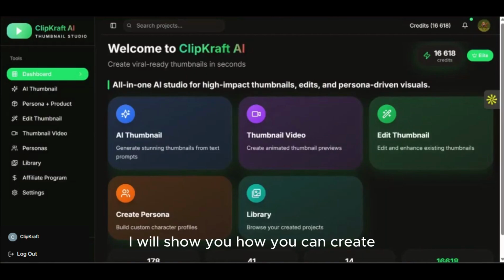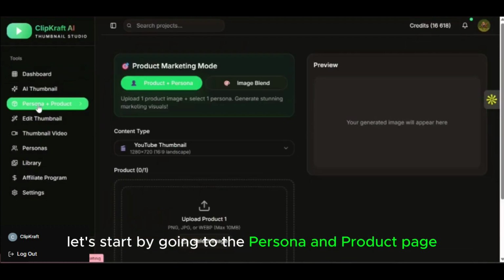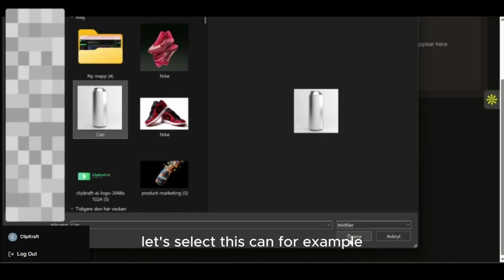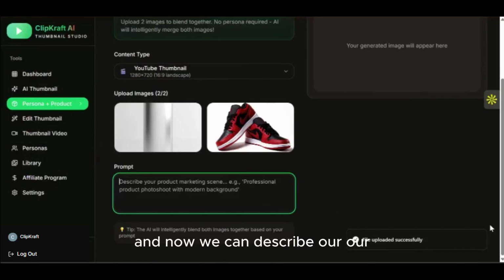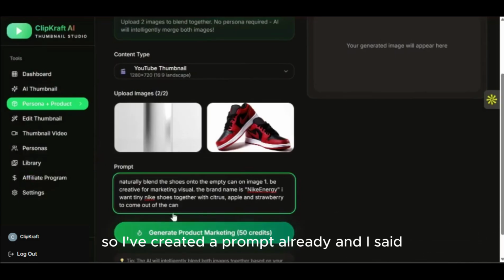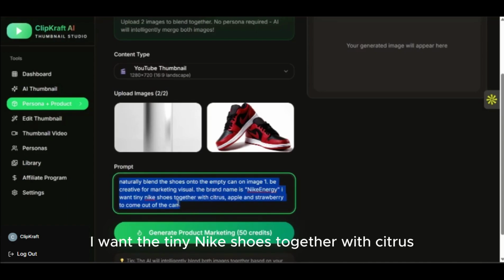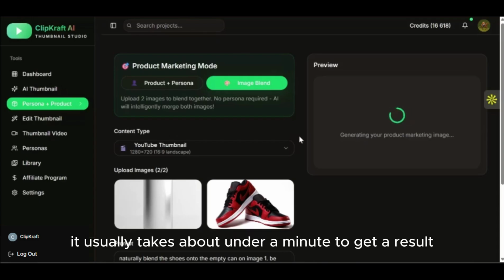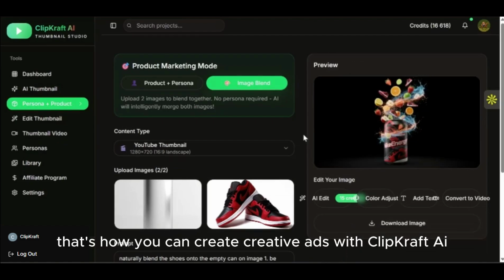Mix Two Brands into One Image (ClipKraft Tutorial)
Tutorial on blending brand visuals in ClipKraft AI Studio for creator marketing. Mix logos or products, redesign scenes, add text, and generate pro thumbnails and ads fast